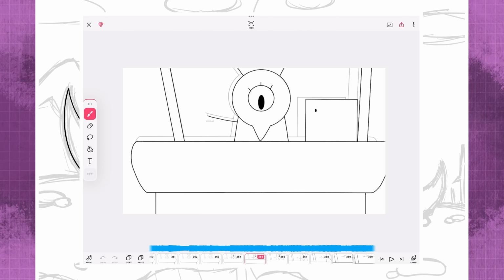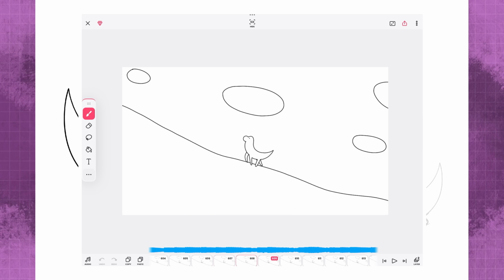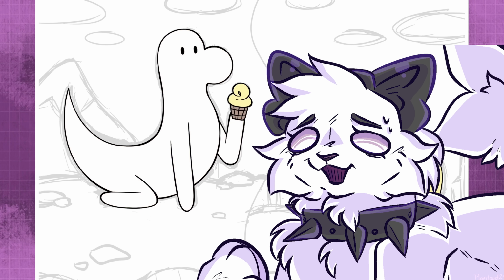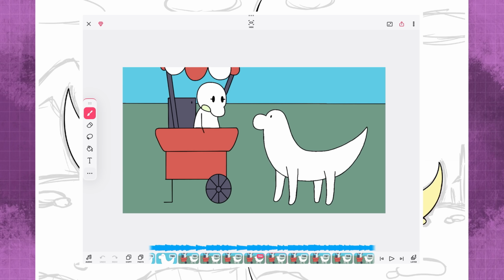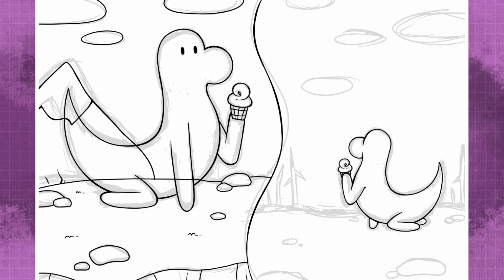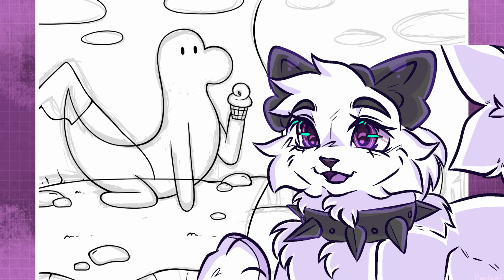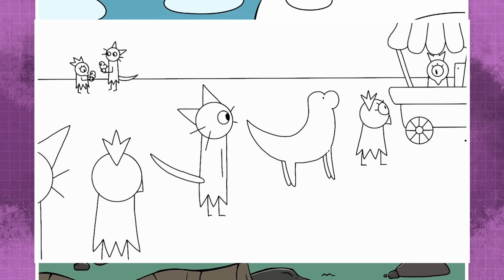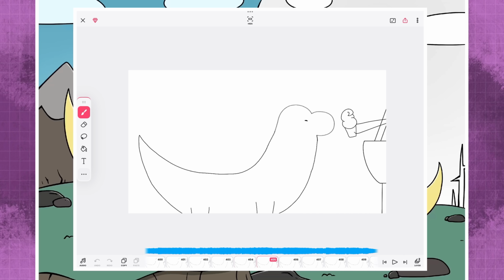My Terrible OLD Animation I Made..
💜PARBLO INTANGBO X7 Tablet:
20% Code: 2JMZOPVU  (Valid: 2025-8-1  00:01PDT ~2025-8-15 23:59PDT, available for Amazon US.)

Amazon US
Amazon MX
Amazon CA
💜Become a YouTube Member today!

💜Merch!

💜Character Emotes by: Pixiecloud248
💜Social Media’s!